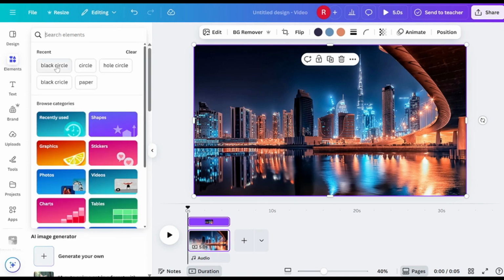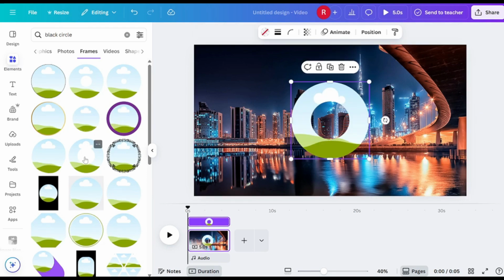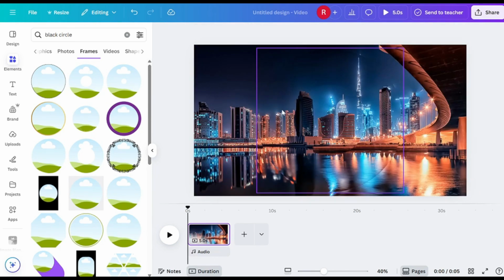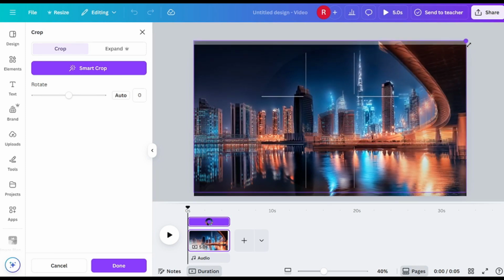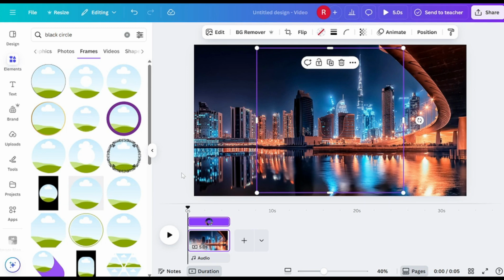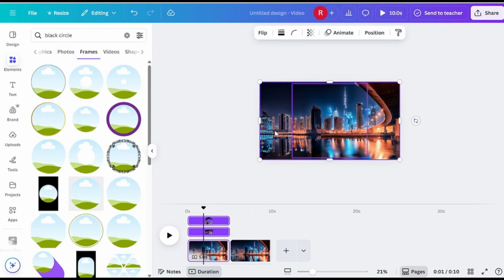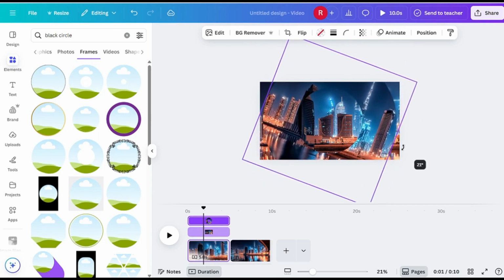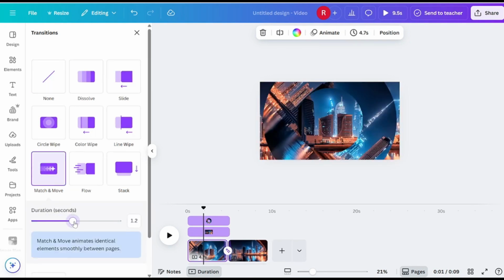How to Create a Circle Frame Animation in Canva (Quick Tutorial)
Learn to make eye-catching circular frame animations in Canva for Instagram stories, intros, or social media posts! Perfect for highlighting products or portraits.